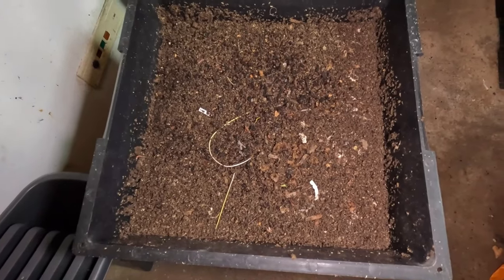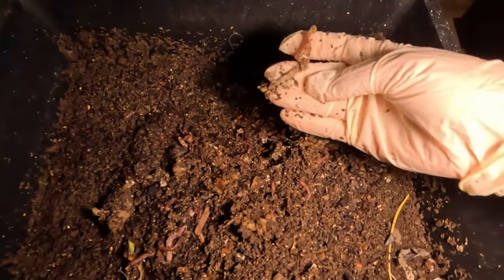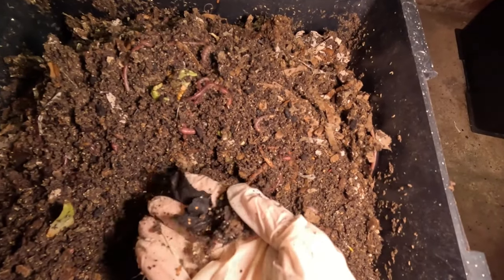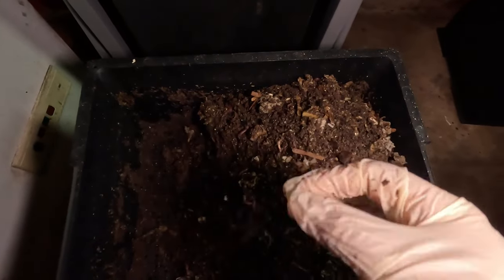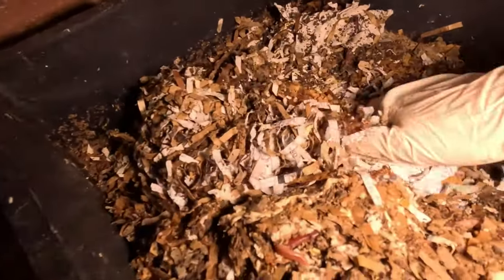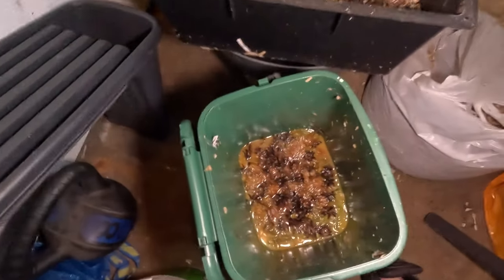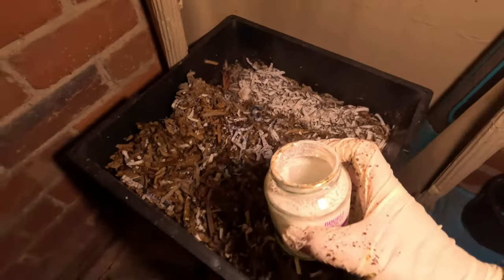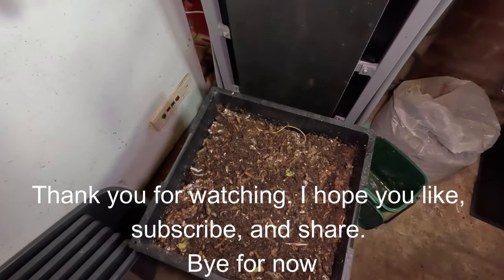Amazing worm casting production in two weeks! | Part 1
Welcome to @thenodiggardener I'm Suzanne Walsh, The No Dig Gardener. Amazing production of worm castings in just the first two weeks since releasing the new Red Wiggler (Tiger Worms) worms into the Wormcity Wormery. This is exactly what I was hoping for. I'm really struggling filming this, and getting my thoughts in a row, so it ended up being longer than expected. To that end I actually split the vlog in two, so the check up on the small breeding bin is Part 2.

There was a technical glitch in the editing that I hadn't spotted until played through here, so then had to learn how to use Youtube editor to try and 'fix' it. I'm hoping it's worked so I don't have to delete and reload this out of order!